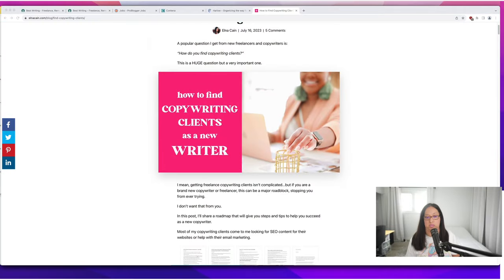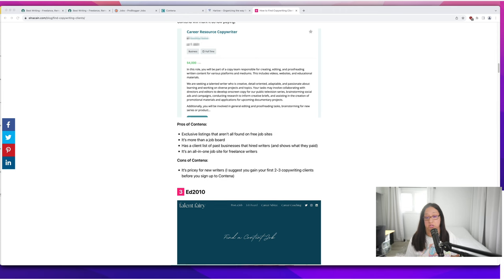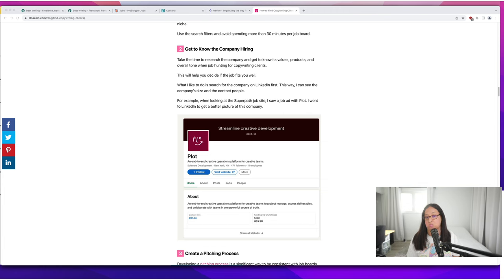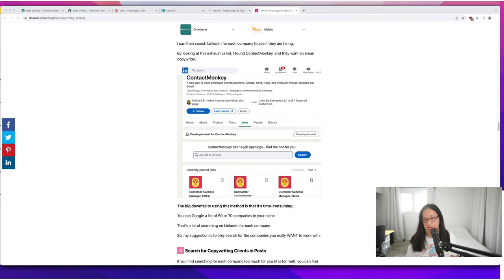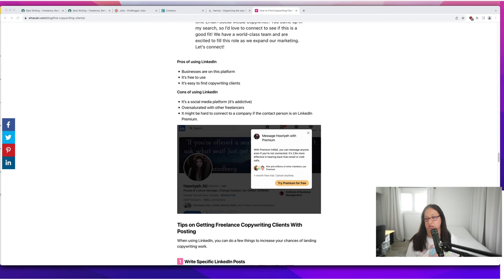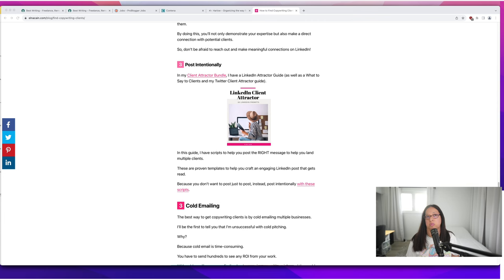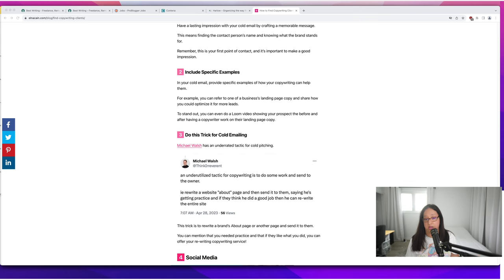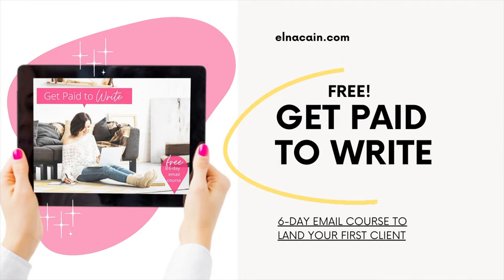How to Find Freelance Copywriting Jobs and Clients (4 Ways I Do It)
Want to make money as a copywriter? Learn my top four ways to find copywriting clients right now. These are freelance copywriting jobs and clients that will give you lots of money for sure!

✅  The Money Management Book for Freelance Writers
Alexis Grant of the Write Life and her accountant dad created this MUST-HAVE eBook for all freelance writers
✅ The Freelance Planner I use